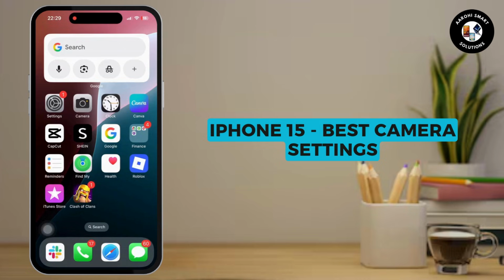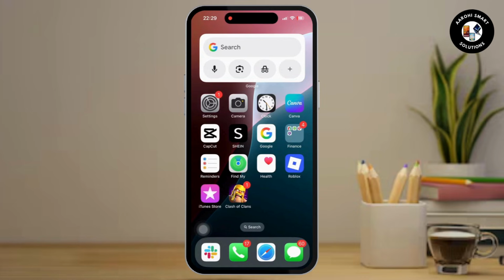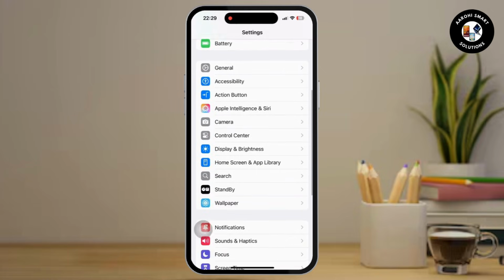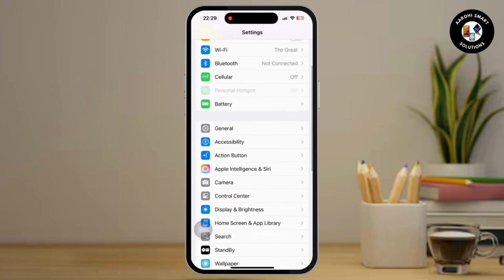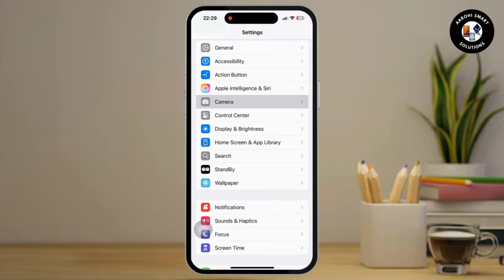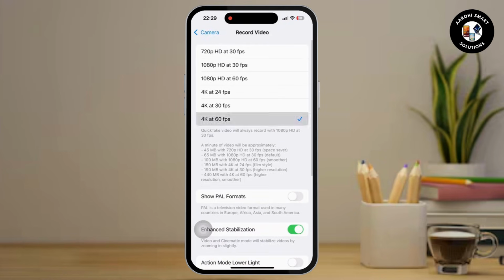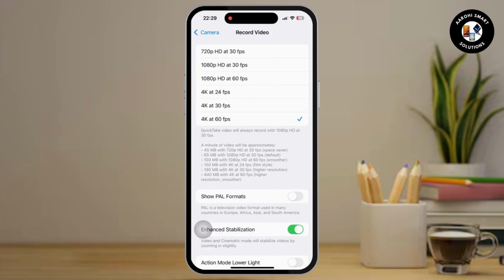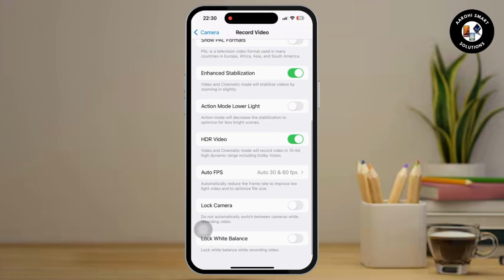iPhone 15 Best Camera Settings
iPhone 15 Best Camera Settings (2025)! Want to get the most out of your iPhone 15 camera? This video will guide you through the best camera settings on iPhone 15 to capture stunning photos and videos quickly and easily. Whether you're asking, "What are the best camera settings for iPhone 15?" or want to improve your photography, this tutorial has you covered. Learn how to adjust resolution, HDR, ProRAW, cinematic mode, and more. Watch now to see the best iPhone 15 camera settings you should use today!

Timestamps:

00:00 iPhone 15 Best Camera Settings
00:10 What Are the Best Camera Settings for iPhone 15?